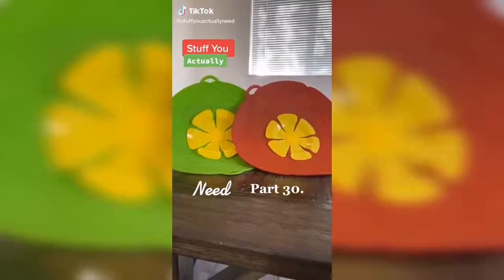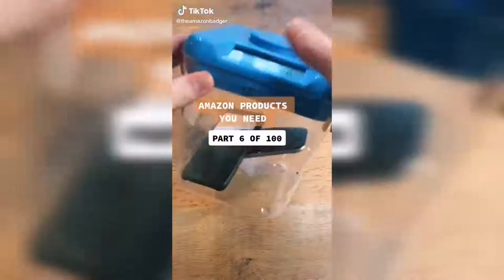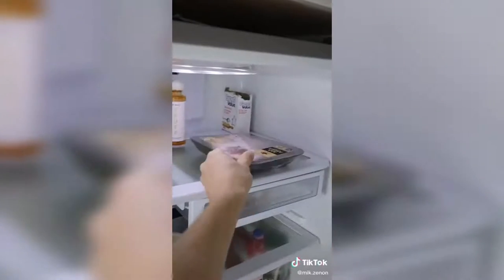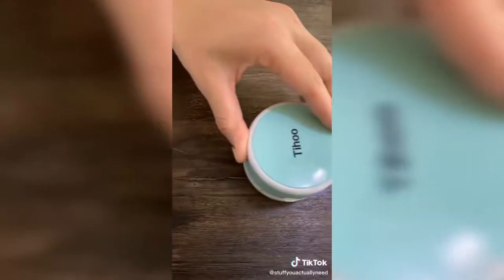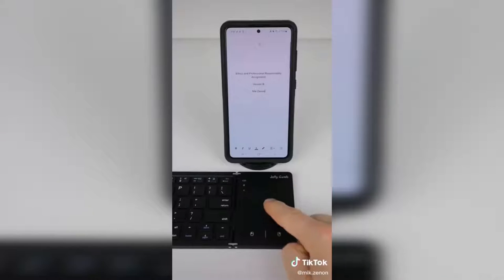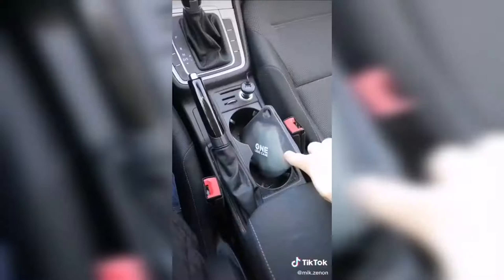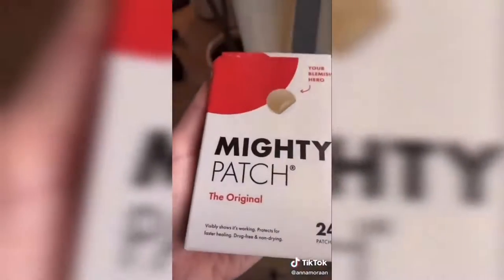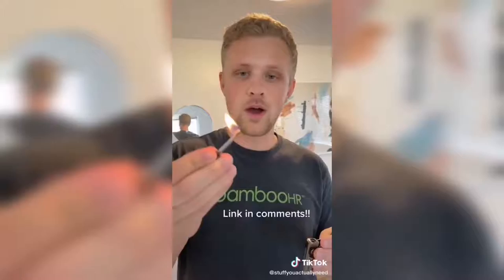Amazon Finds You Didn’t Know You Needed Part 2 TikTok Compilation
Links to products:
Spill stoppers
Self-heating mug
The Office: A Day at Dunder Mifflin Elementary
Neverwet shoes and boots
Neverwet car interior
Neverwet fabrics
Mini wafflemaker
Silicone garlic peelers
Dracula garlic crusher
Time locking safe container
Eco lids
Wine wand
Windshield cover
Circular knife
The defroster
Refrigerator liners
Splash guard
Pebble ice maker
Burrito blanket
Mini vacum cleaner
Tshirt folder
Liquid chalk markers
Magnetic privacy screen
Chapstick holder
Acrylic shelves
Clip car tray
True lemon
Folding keyboard
Wireless keyboard with stand
Inkless pen
Bottle emptying kit
Face mask storage case
Sweat block
Mask brush
Egg whites face mask
Nail tips
Nail file
Gel nail lamp
Gel nail colors
Cuticle remover
Face razors
20000 brissle toothbrush
Teeth whitening pen
Microbiber face towel
Cramberry pills
Extention cord with usb
Bed cushion holder
Mighty patches
Seatgap fillers
Green keyboard
Clip ringlight
1000 record covers
Hanging plant thingy
Hanging fruit basket
Fake plant
Jewelry hand
Shoe rack
Balcony lights
Cloud keyholder
Infinity match